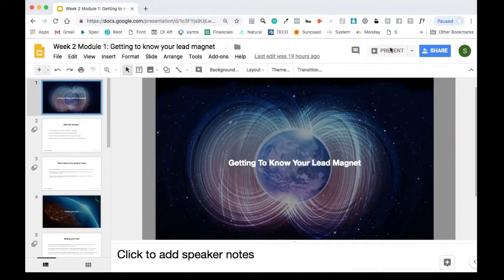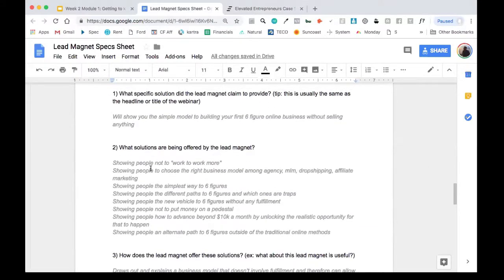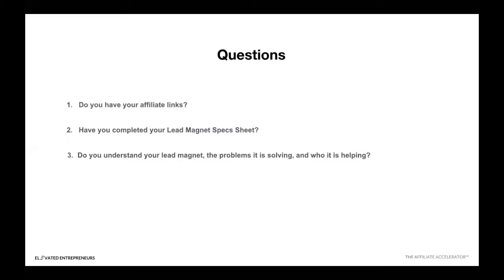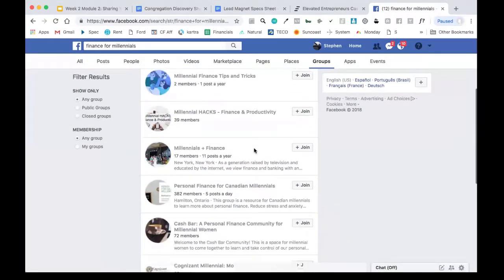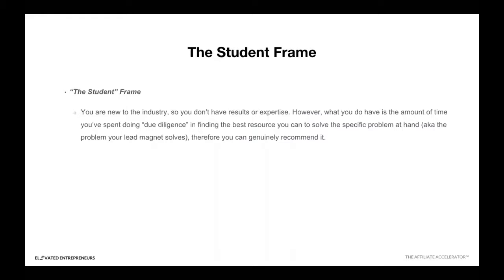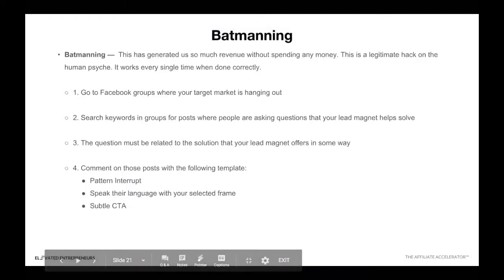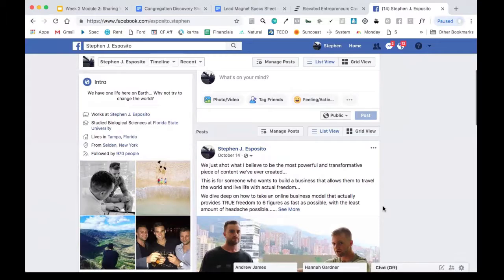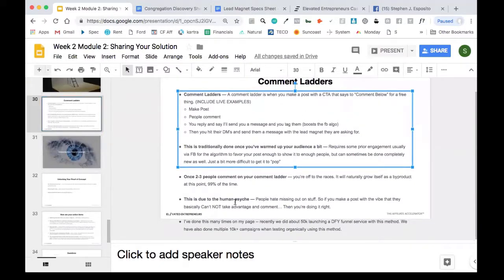Affiliate Accelerator Week 2